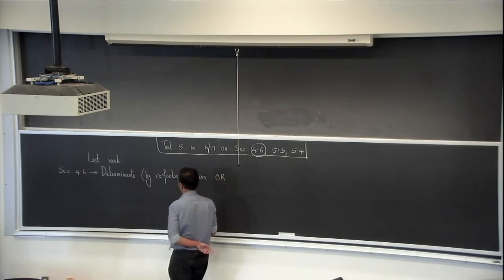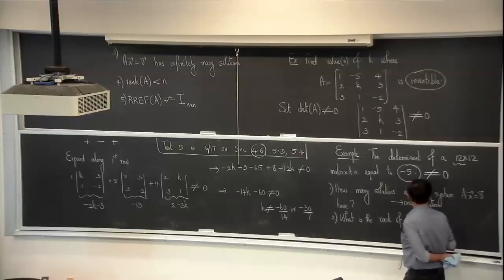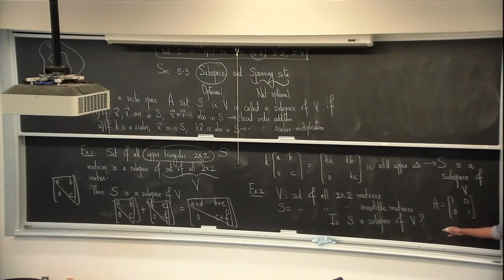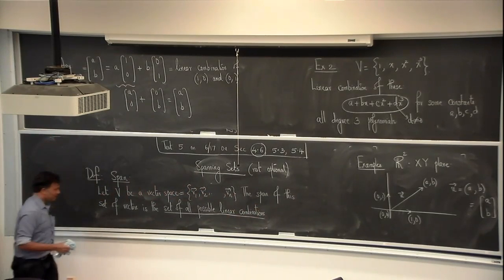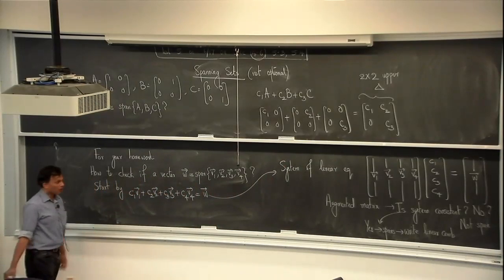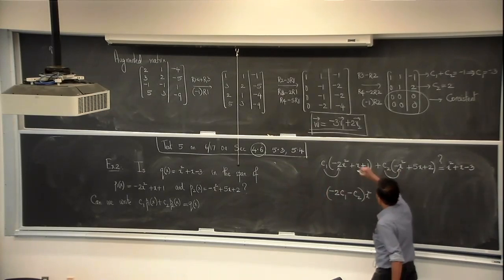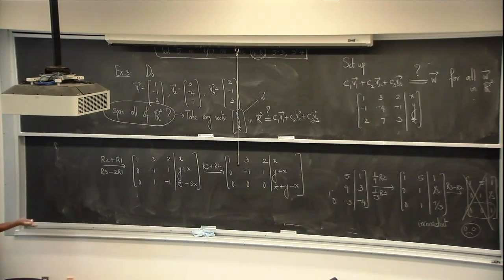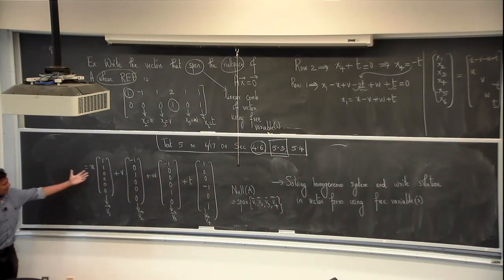Span, Nullspace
Span of vectors, nullspace of a matrix